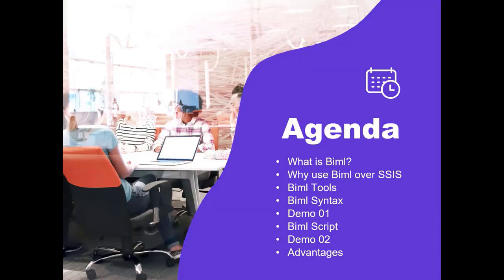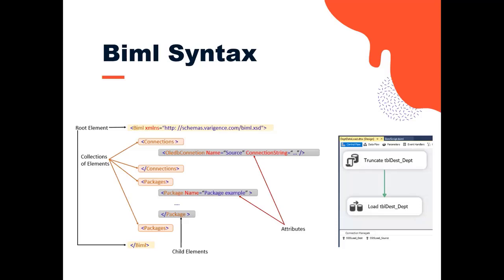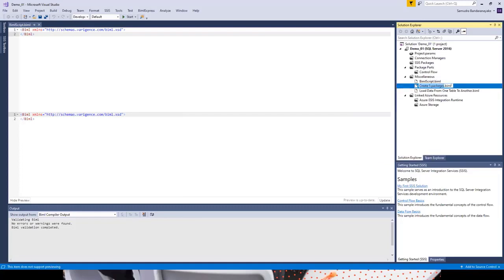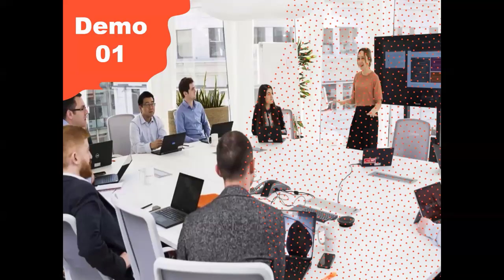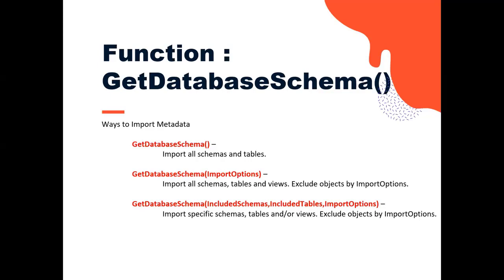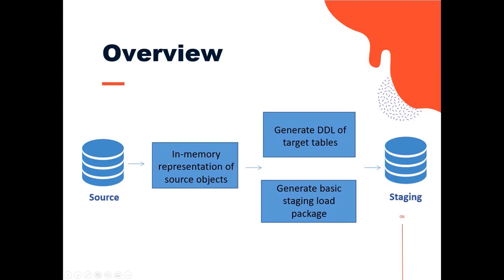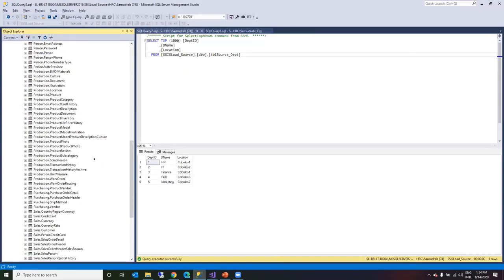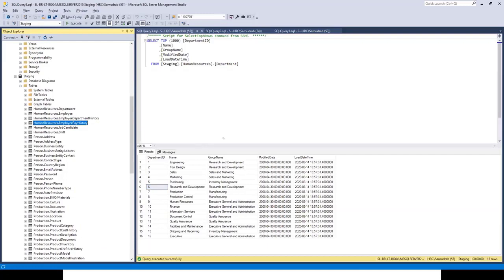Samudra Bandaranayake - Boost your productivity through ETL Automation using Biml